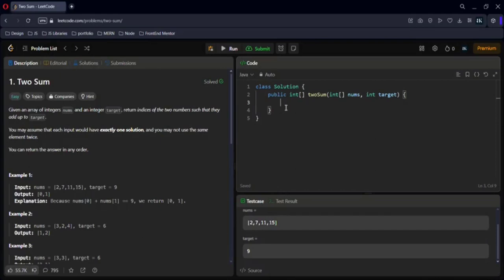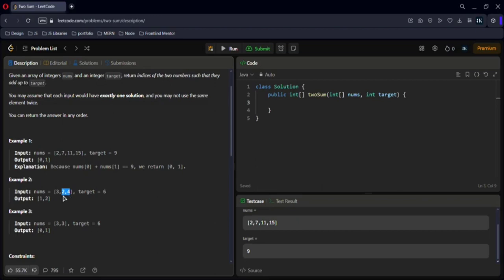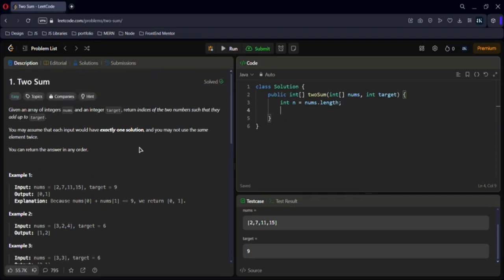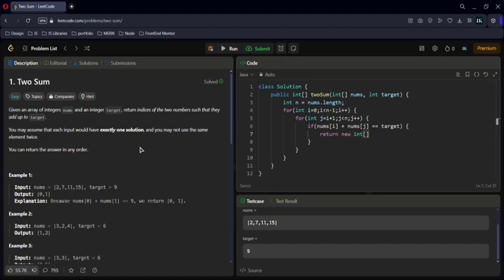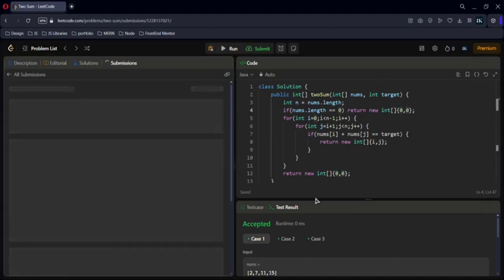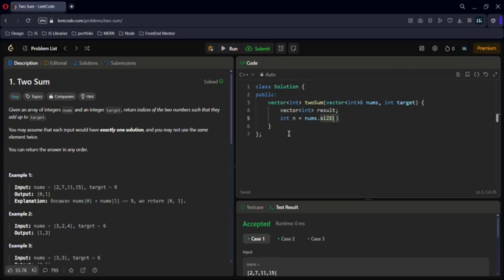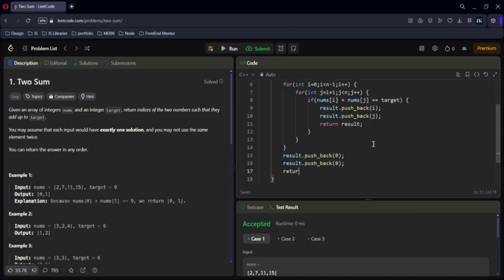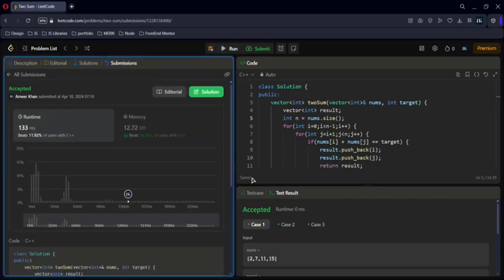Leetcode 1: Two Sum (Java,C++)